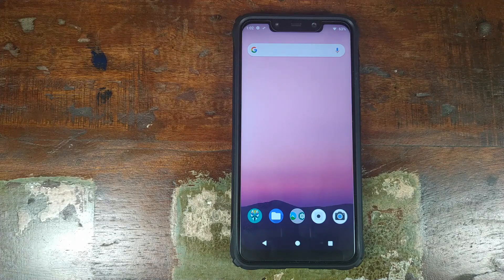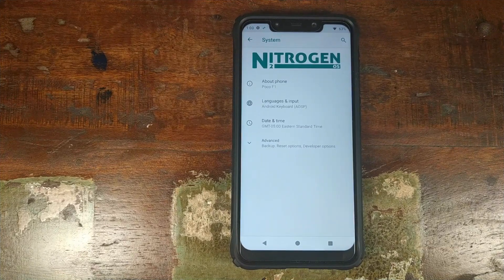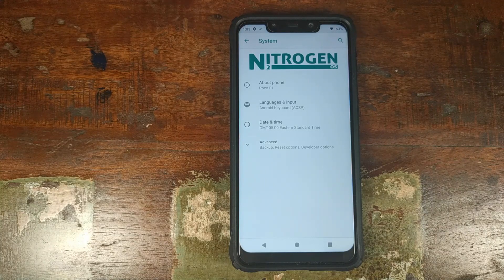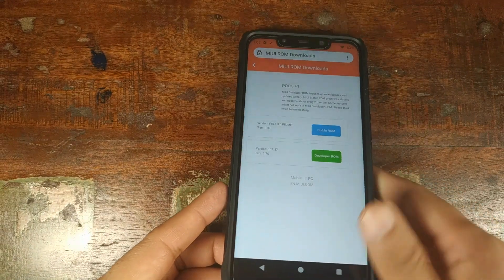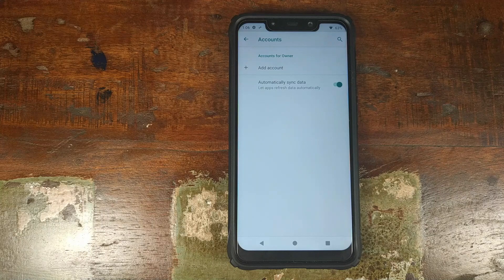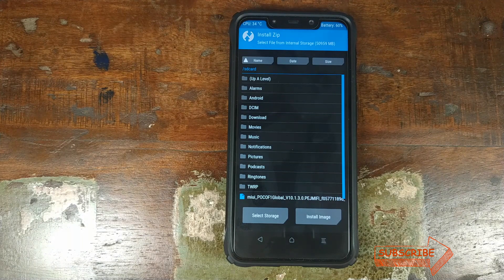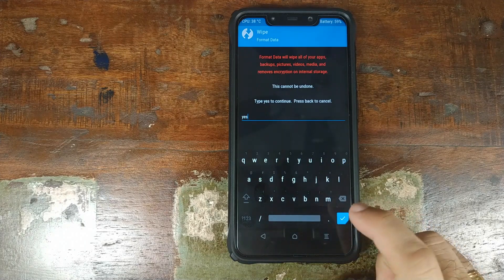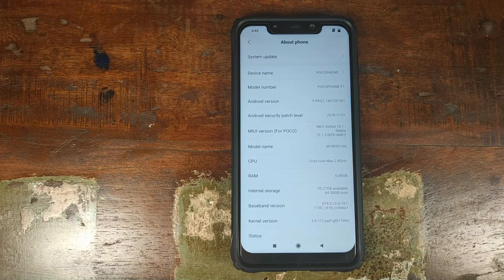Poco F1 Instal Factory Firmware from Custom ROM; Poco F1 Back to Stock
A detailed video showing you how to instal factory/stock firmware on your Xiaomi Poco F1 if you are on a custom rom. This process does require an unlocked bootloader and TWRP recovery installed. Since we are on a custom rom, it is safe to assume that you already have an unlocked bootloader and also have TWRP recovery installed on your Poco F1. Poco F1 back to stock will take you back to MIUI 10 from your custom rom.

More Xiaomi Pocophone F1 (Poco F1) videos

60W Daylight LED Bulbs